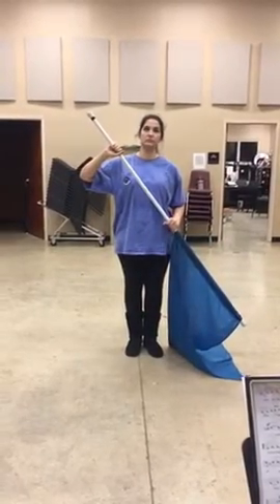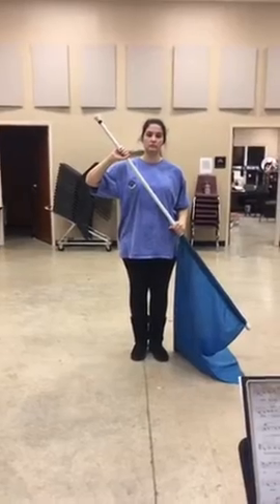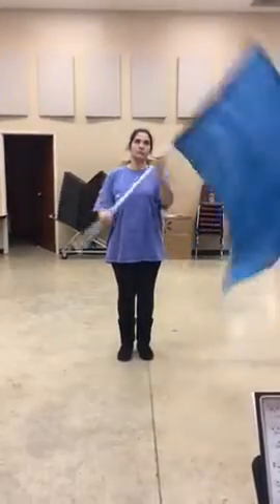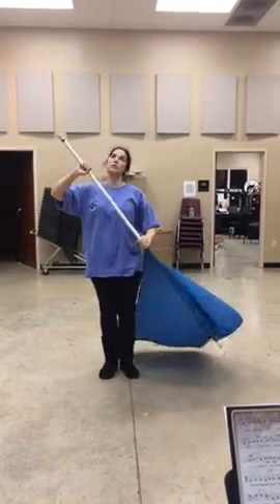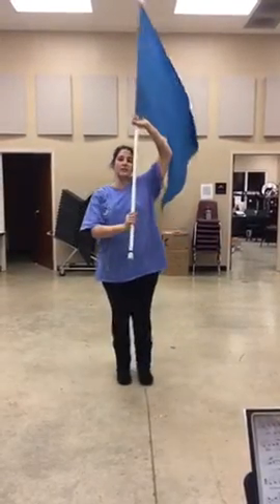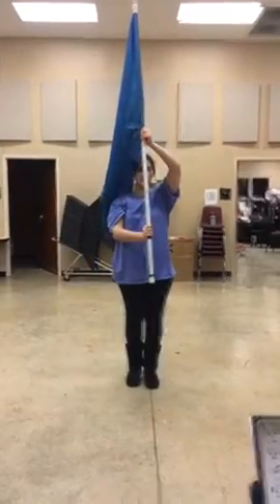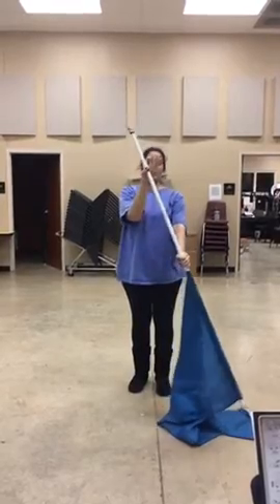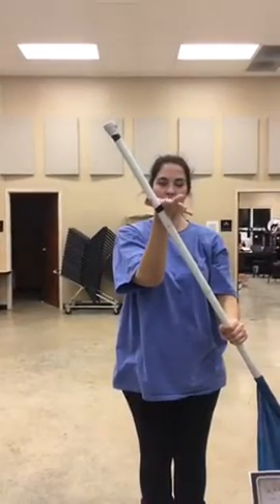I Love Paris Set 6 flagwork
Work is mirrored